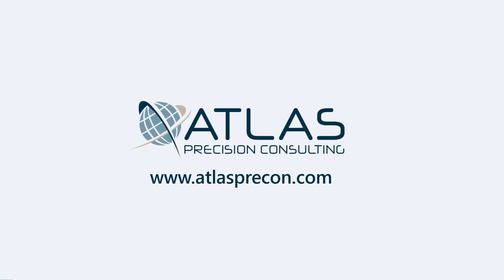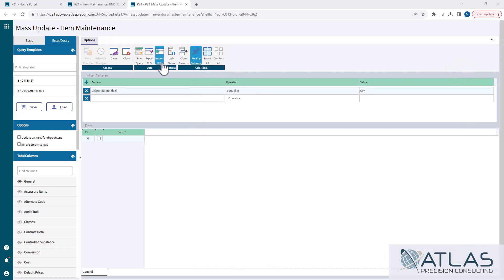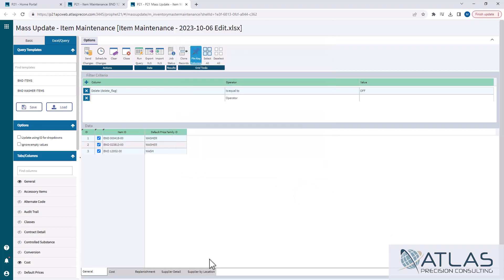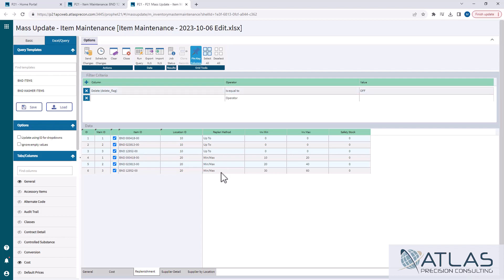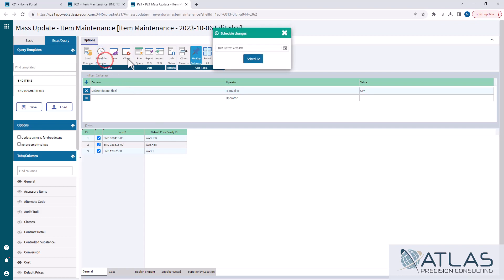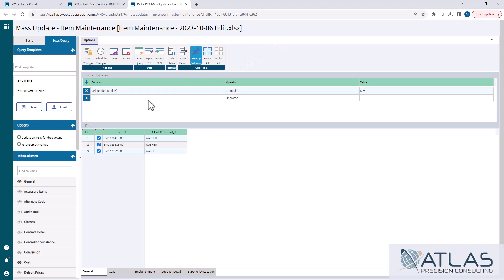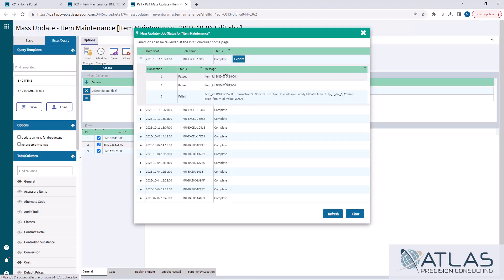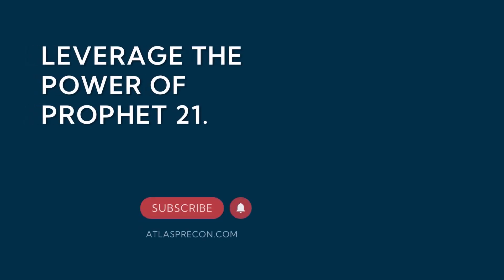Prophet 21 Training and How To | Importing Mass Updates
Prophet 21 Training & How To: Importing Mass Updates

⏱️ Timestamps:
0:00 Introduction
0:18 Review Excel Doc
0:35 Import Excel Mass Update
0:50 Item Maintenance Column Wizard
1:44 Select/Deselect All
2:16 Send Changes
2:22 Schedule Changes
3:23 Job Status
3:37 Item Failure
4:06 Conclusion